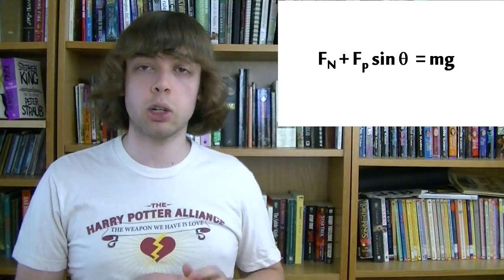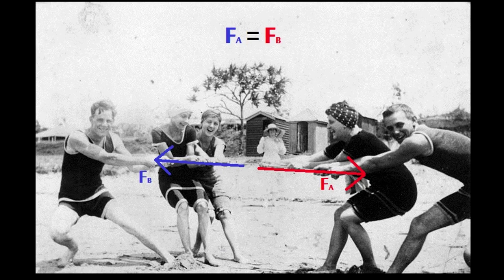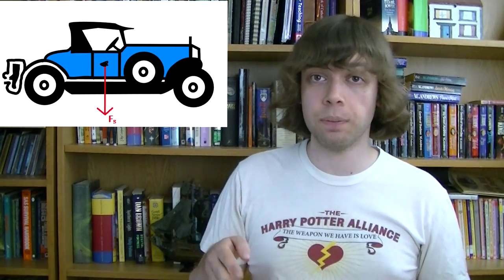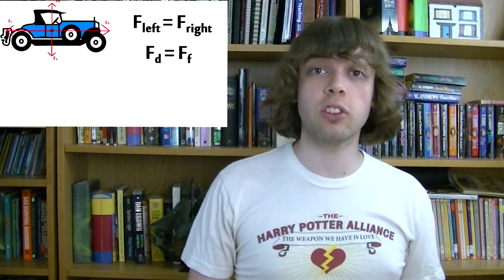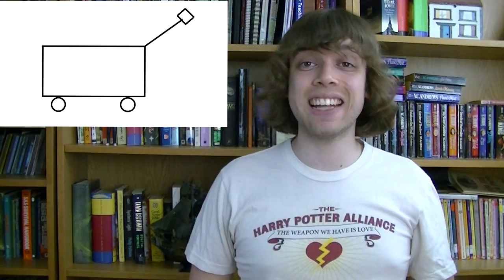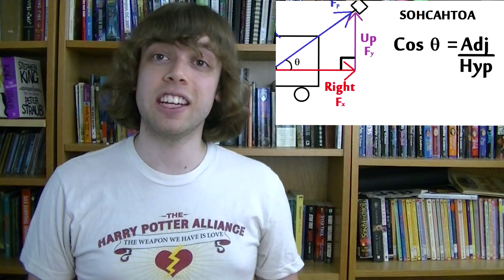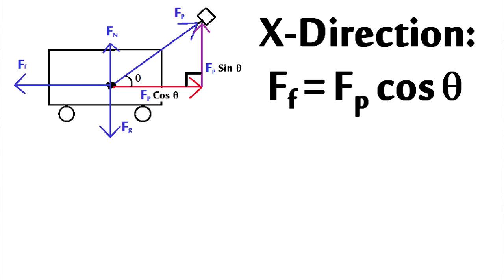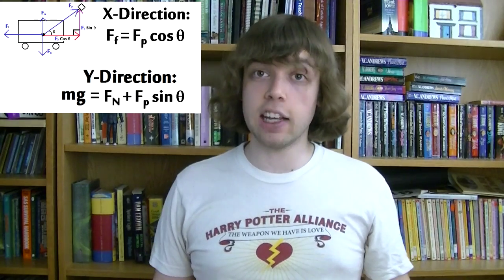Balanced Forces Equations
This video introduces balanced forces equations, and how to write them after drawing a free-body force diagram..